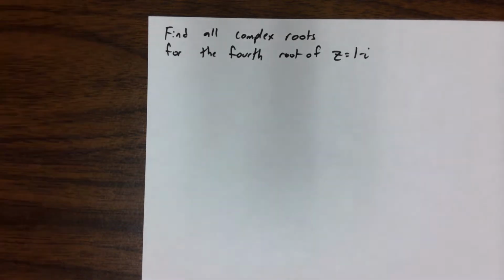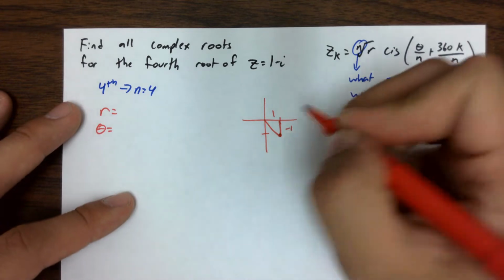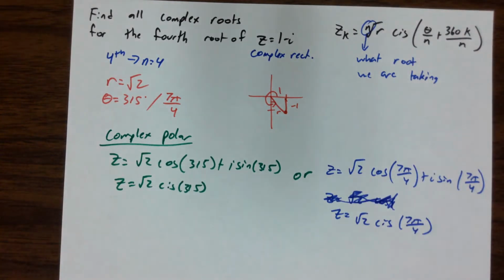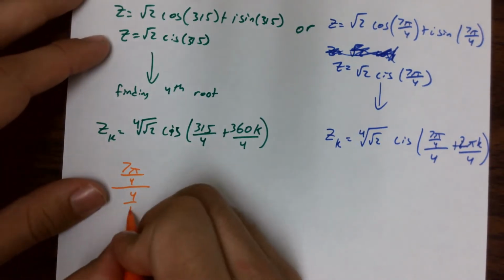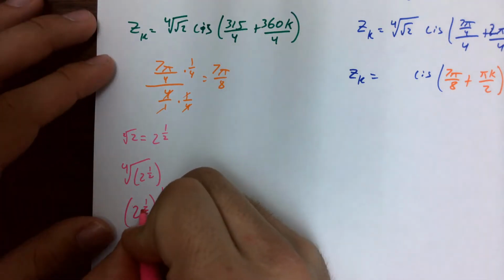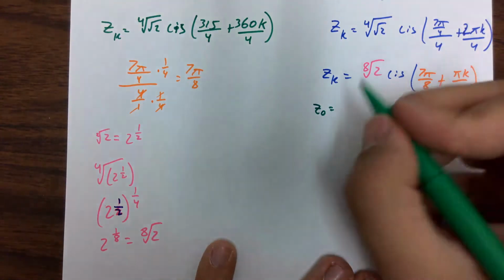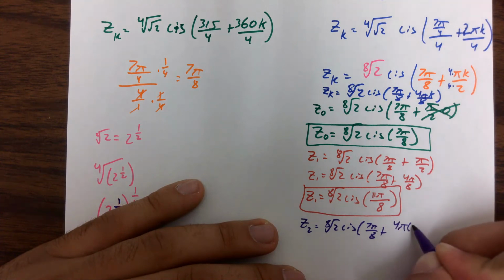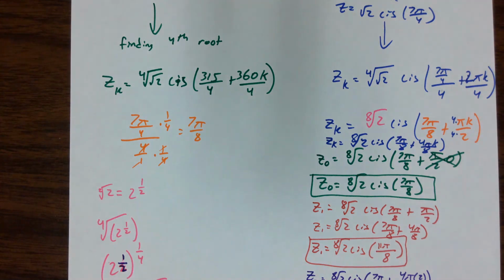9.3 Video 5 DeMoivre's Theorem for roots